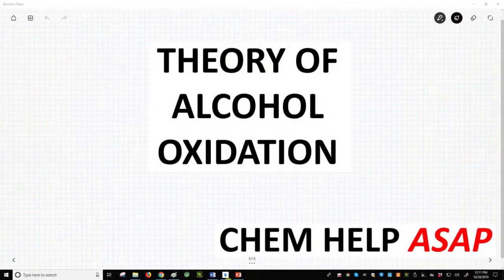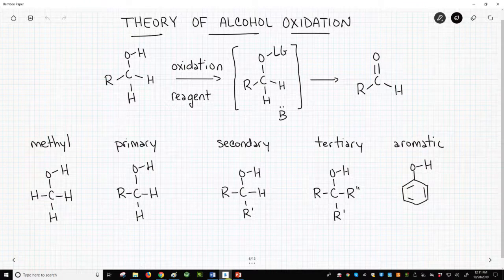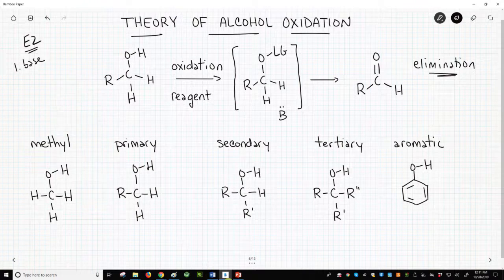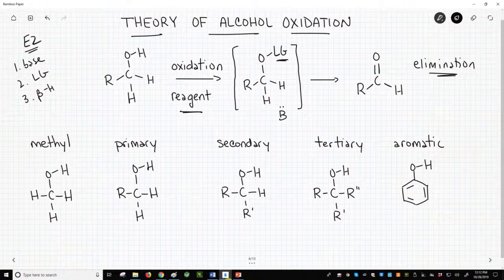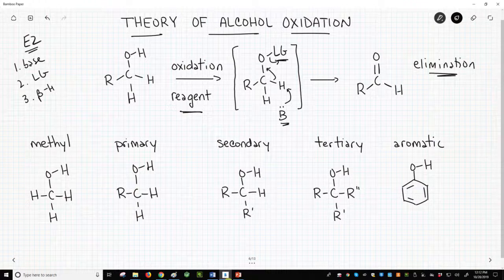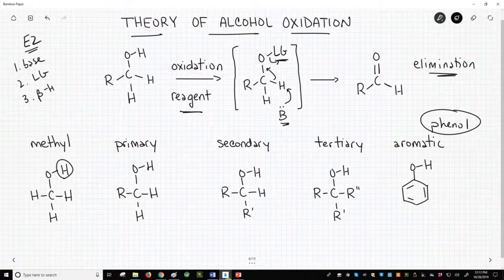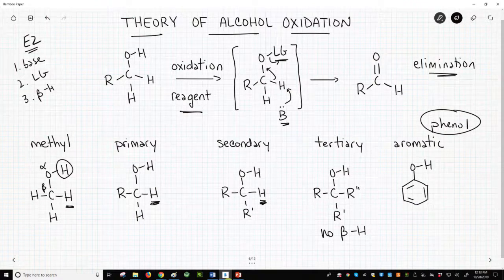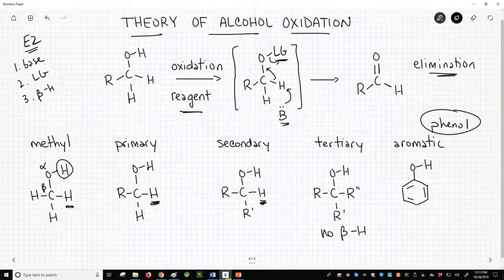beta-hydrogens in alcohol oxidations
Oxidations of alcohols to form carbonyls are elimination reactions because they form a pi bond.  A requirement for an elimination reaction is the presence of a beta-hydrogen.  Based on this requirement, only methyl, primary, and secondary alcohols can undergo oxidation to a carbonyl.  Tertiary and aromatic alcohols lack a beta-hydrogen for the elimination reaction.